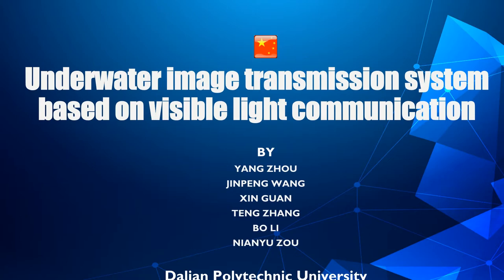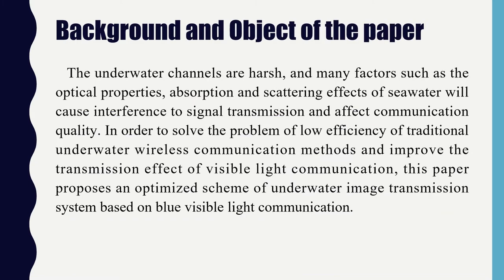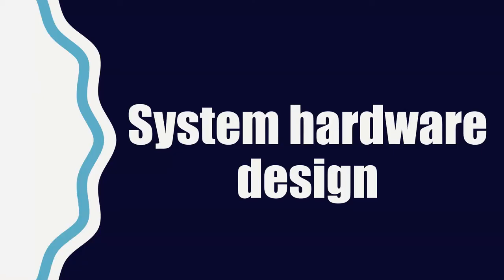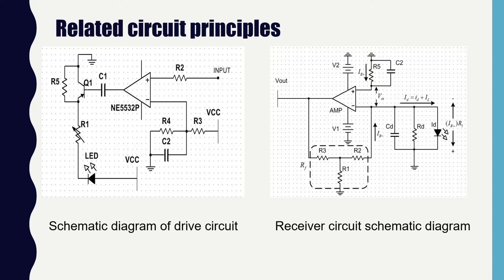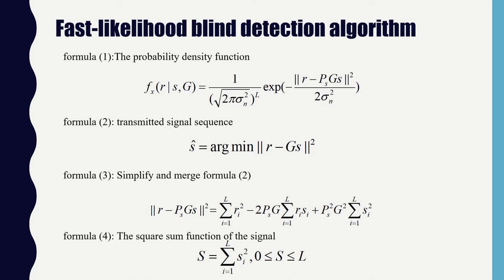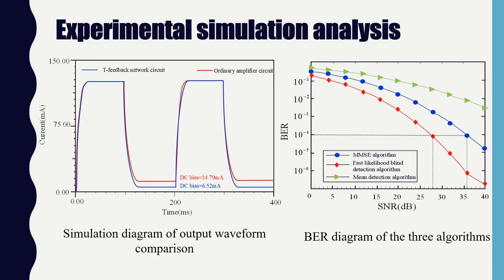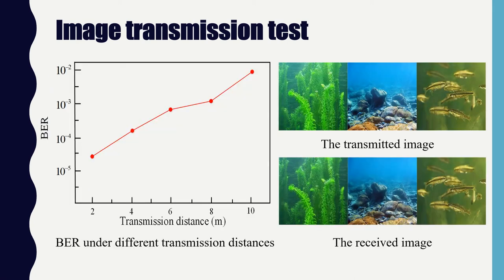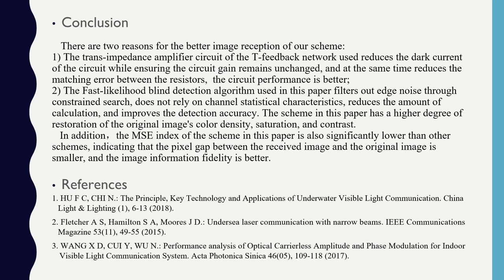Underwater image transmission system based on visible light communication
Session 2: Green Communication and Networking

Authors: Yang ZHOU (Dalian Polytechnic University), Xin Guan (Dalian Polytechnic University), Nianyu Zou (Dalian Polytechnic University), Jinpeng Wang (Dalian Polytechnic University), Teng Zhang (Dalian Polytechnic University), Bo Li (Dalian Polytechnic University)
EAI GreeNets 2021 8th EAI International Conference on Green Energy and Networking